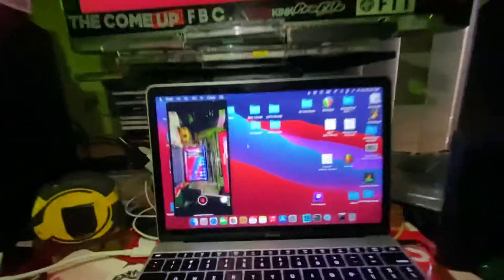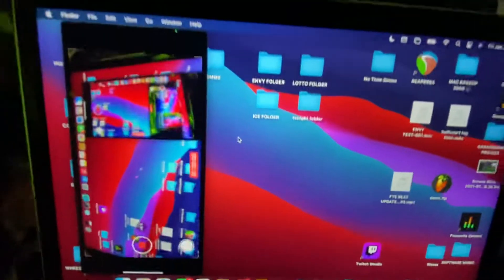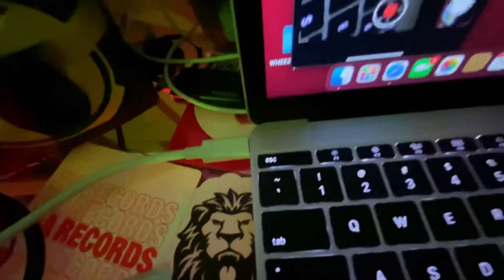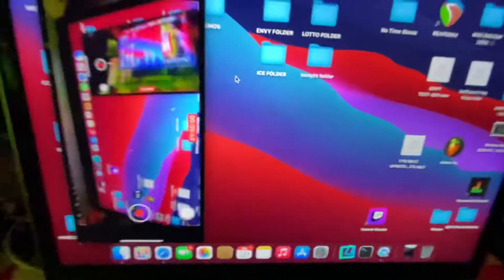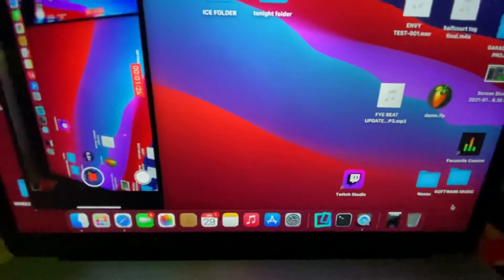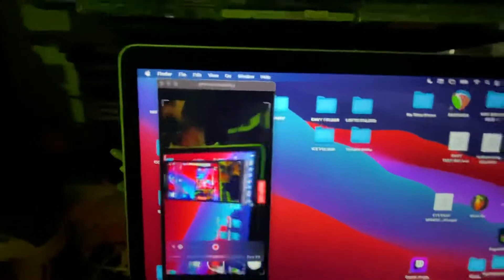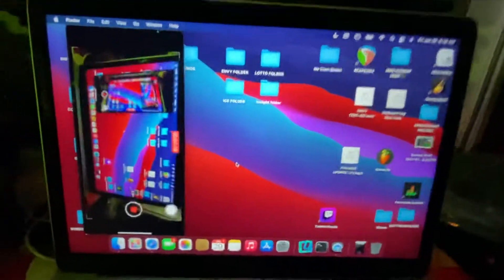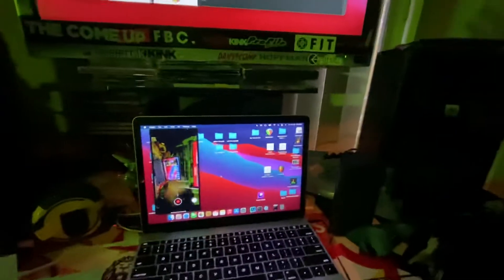QUICKTIME MIRROR IPHONE / iPad ERROR FIX | MAC OS BIG SUR 11.1 BUG FIX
If you’re having issues mirroring your iPhone / iPad this quick video should relieve your stress!

Not an apple bug / tip channel but I had to share this with the world !

Twitch.tv/halfcourtchamp